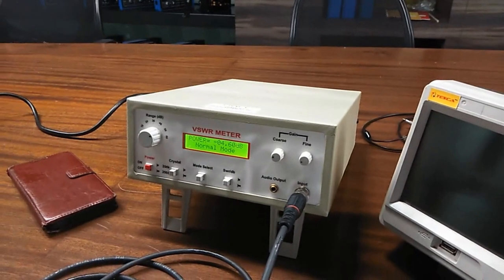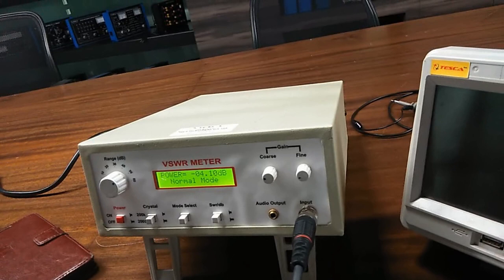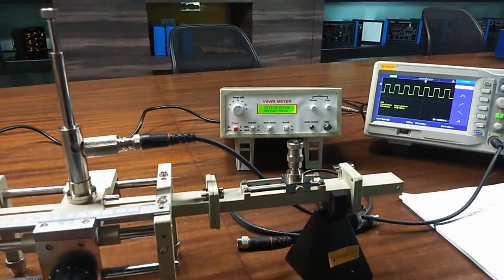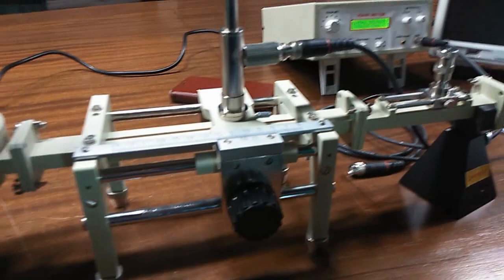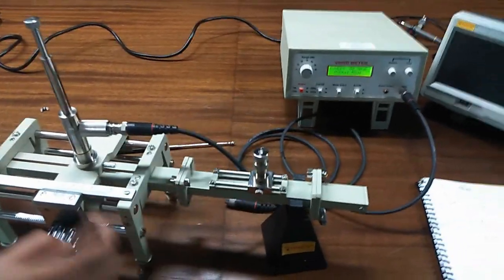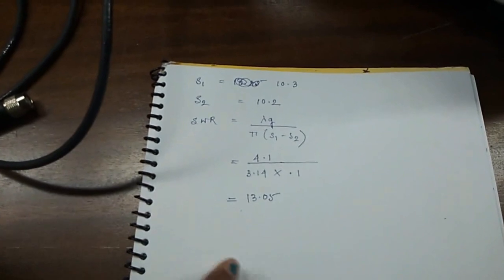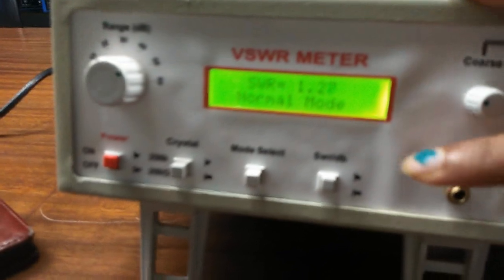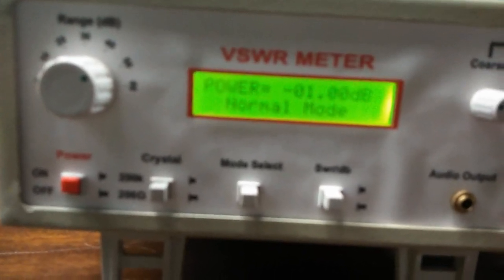VSWR Measurement Microwave Test Bench || Tesca 10401 - 10406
VSWRMeasurement Microwave Test Bench - Tesca 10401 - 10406

In this video, we described VSWR Measurement Microwave Test Bench.